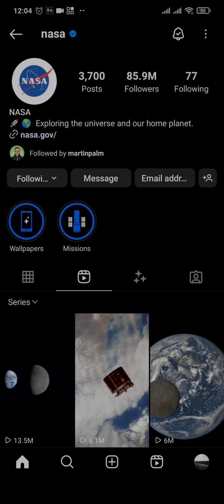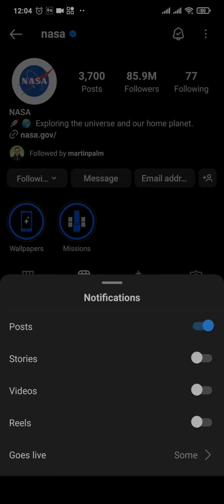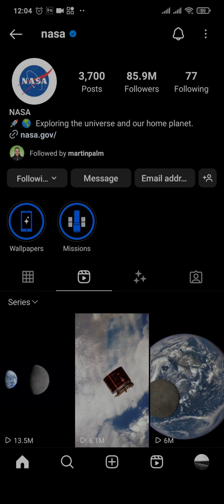How To Turn OFF Notifications On Instagram (Quick & Easy) | Disable Instagram Notifications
This video guides you through the exact steps on how to turn off instagram notifications.